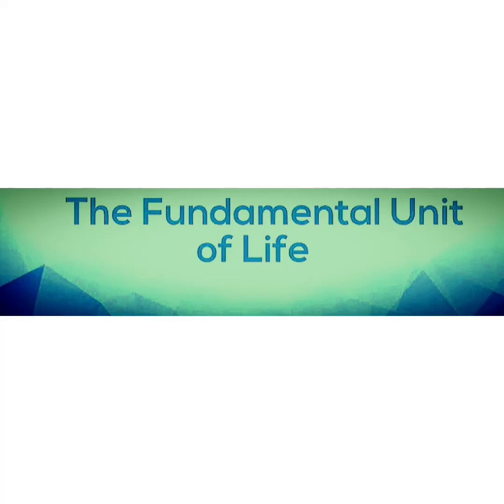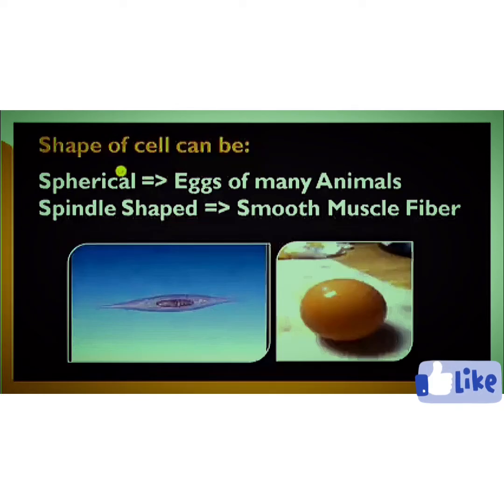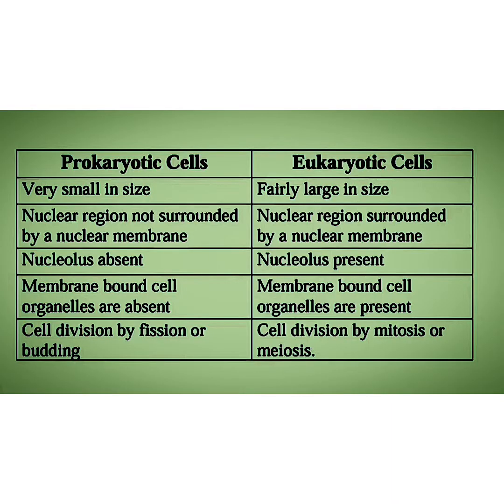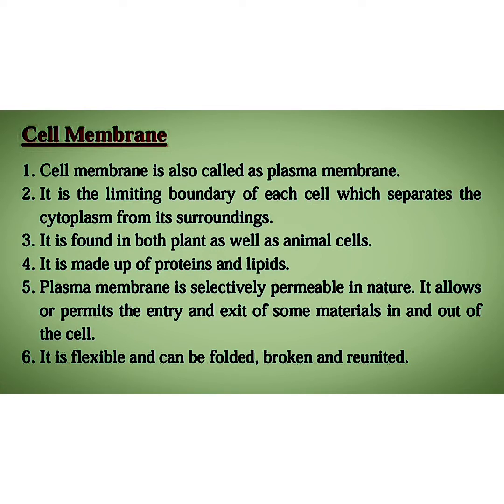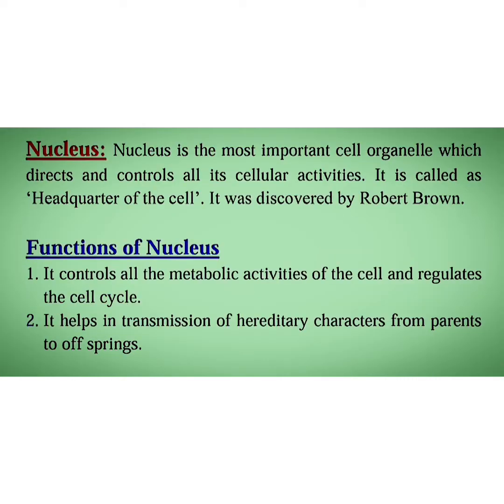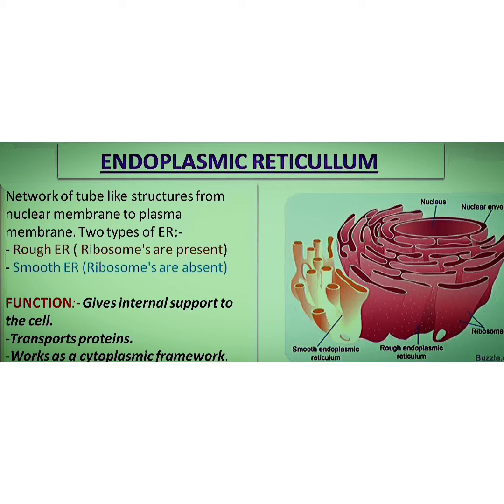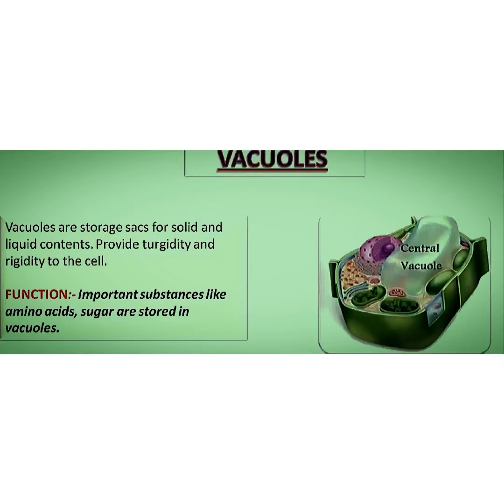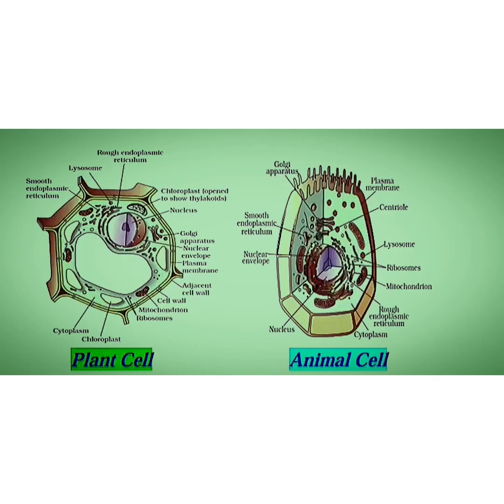NCERT -Cell structural and functional unit of life